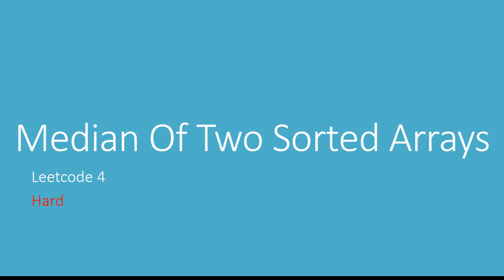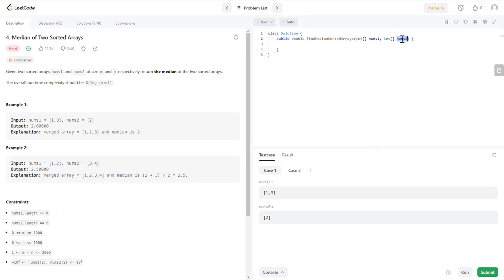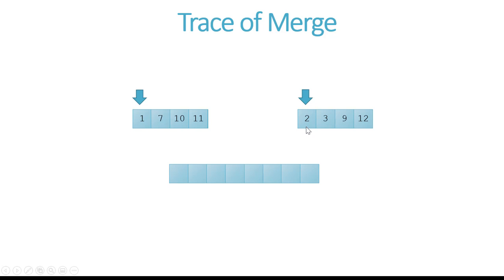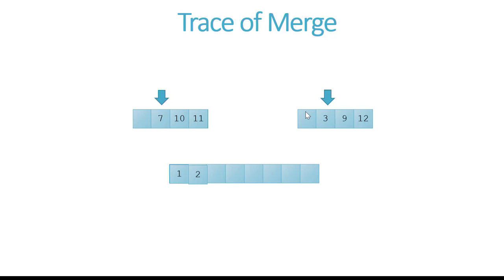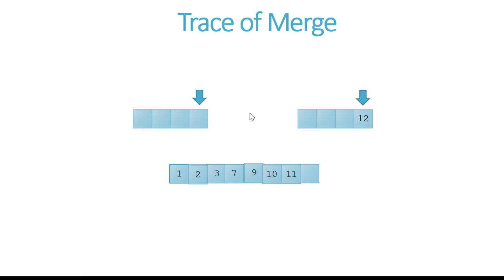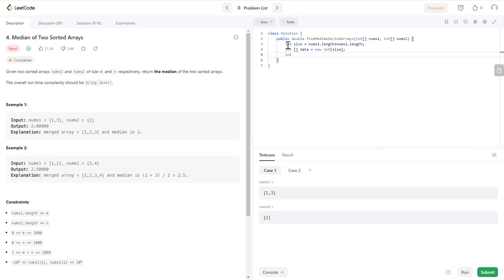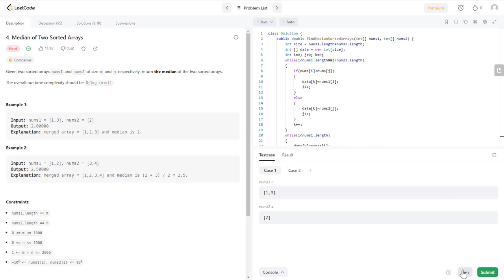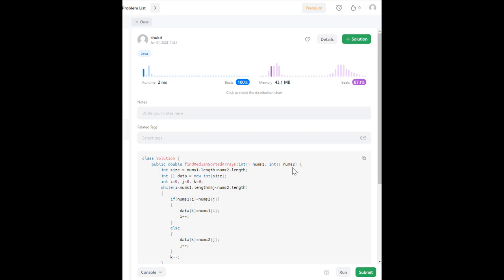Java: Median of Two Sorted Arrays - Leetcode 4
Given two sorted arrays nums1 and nums2 of size m and n respectively, return the median of the two sorted arrays.
Java Solution to the LeetCode Problem No.4. using arrays only.
Runtime is 100% O(n+m)